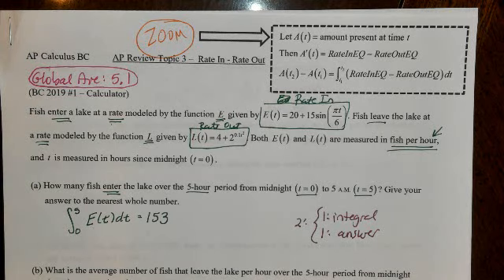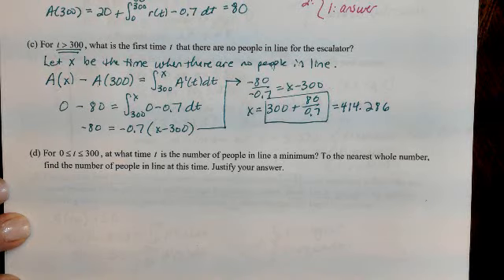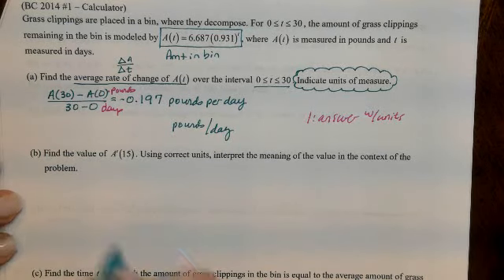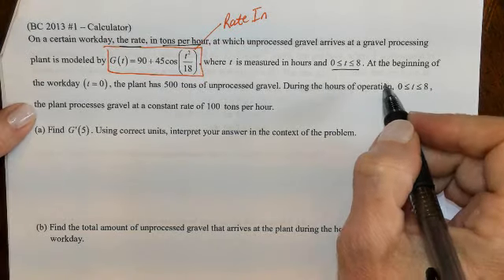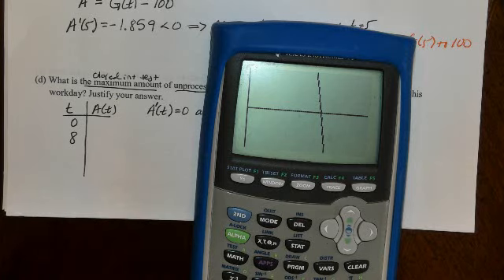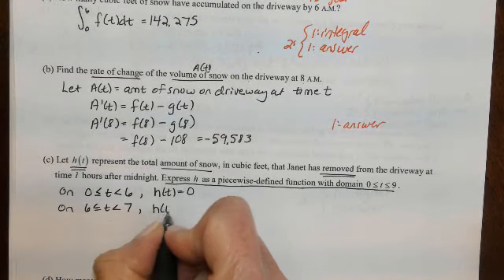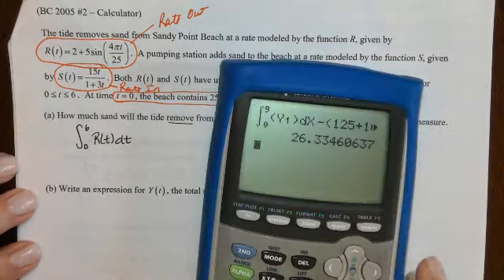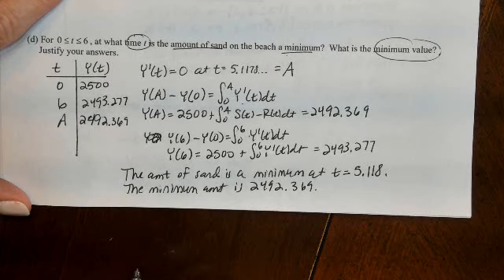FRQ Topic 3 Wkst Problems RateIn RateOut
These are the problems from your FRQ Topic 3 Worksheet that were not done in the previous video on FRQ Topic 3. Enjoy!